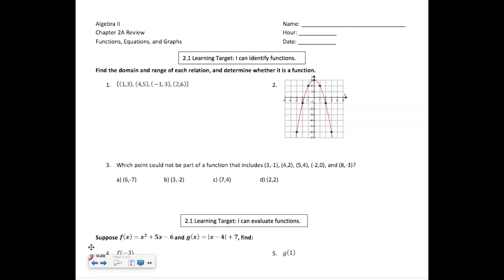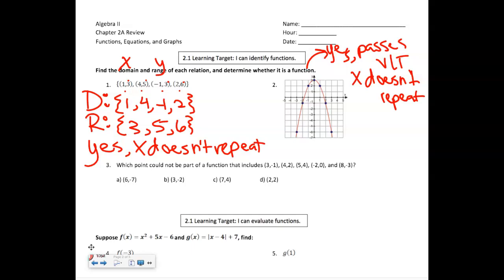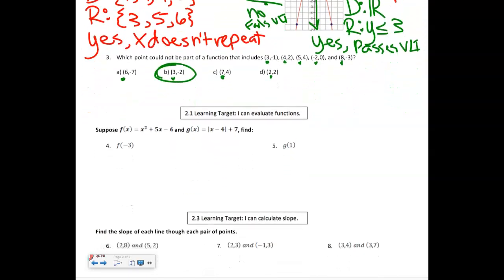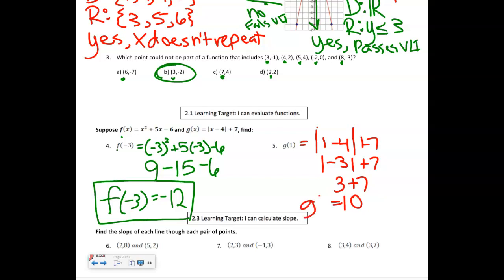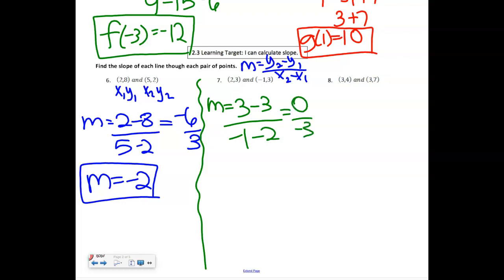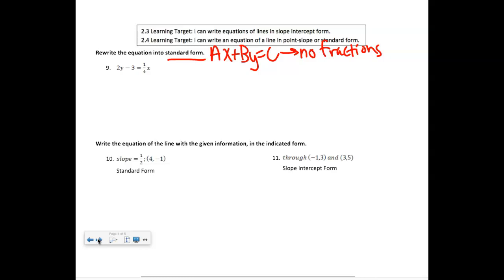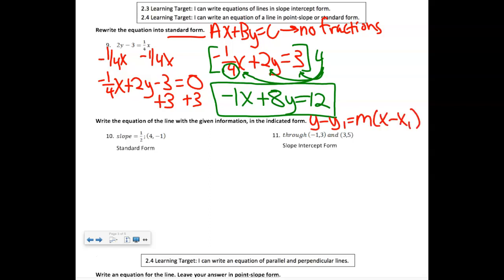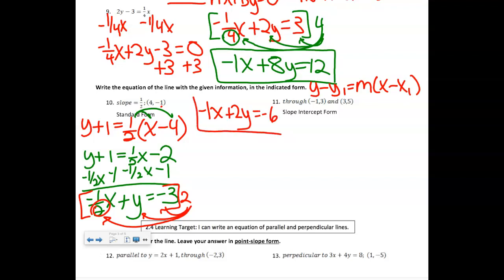Algebra 2 Chapter 2A Practice Test Day 1